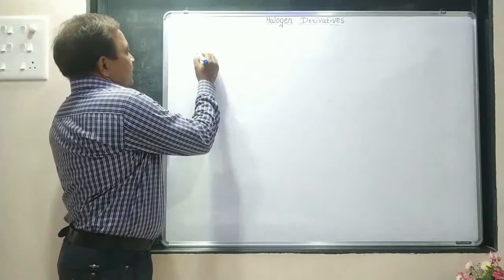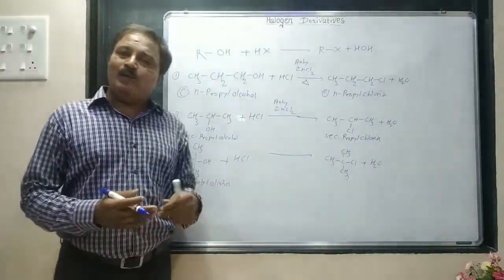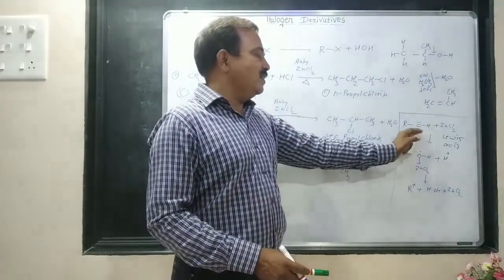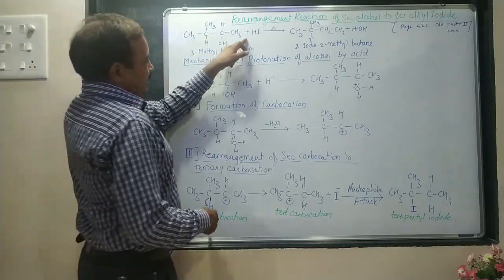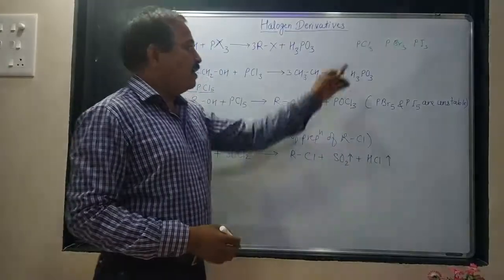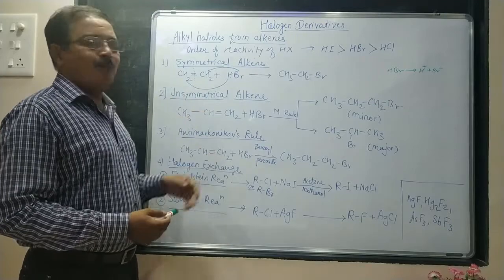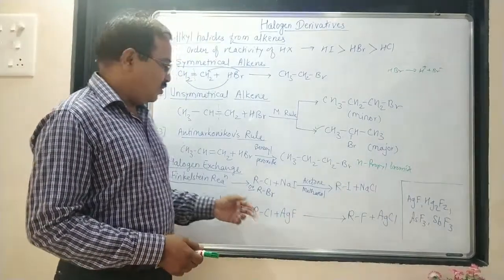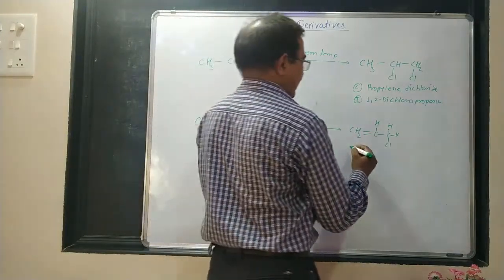Lecture 2 || Halogen Derivatives || Class 12 || New Syllabus 2020